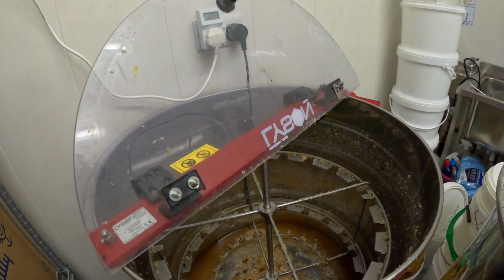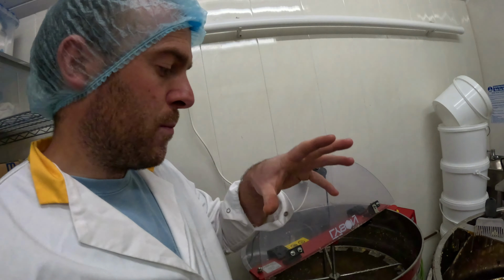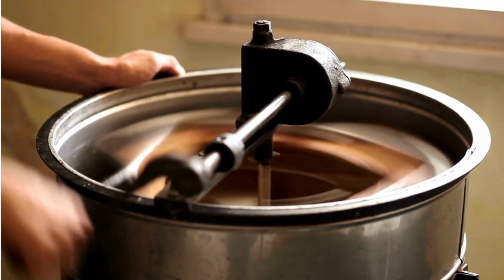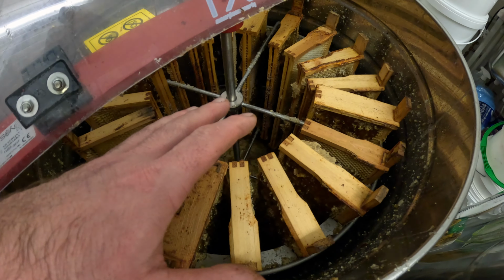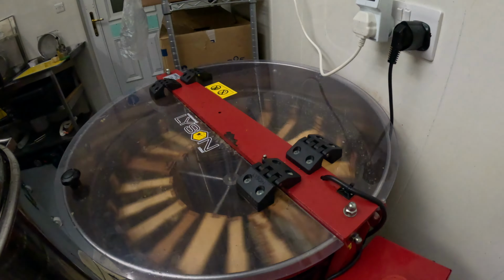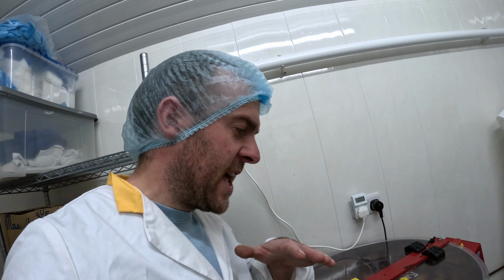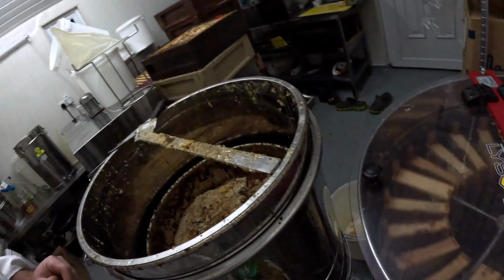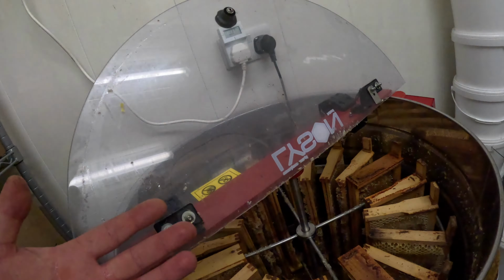How A Honey Extractor Works. Honey Harvesting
In this video were looking at the Honey Extractor! Specifically how it works and is able to spin the honey out of the frames.
This piece of equipment is a crucial part of beekeeping. After all of we could not easily harvest the honey why on earth would we be beekeepers!? No point keeping cows if you cant drink the milk!

The Honey extractor itself is a simple design. A round drum with an internal cage fitted inside. A motor is attached to the cage giving it power. Simple.
Im a big fan of simple equipment. The easier the design the easier they are to maintain!

Whether your a big Bee Farmer with thousands of hives or a beekeeper with two hives as a hobby the honey extractor will be a crucial piece of equipment for you.